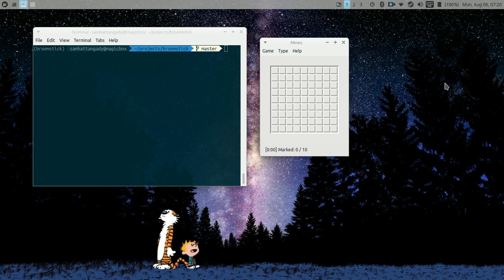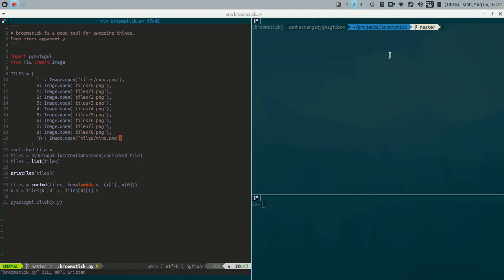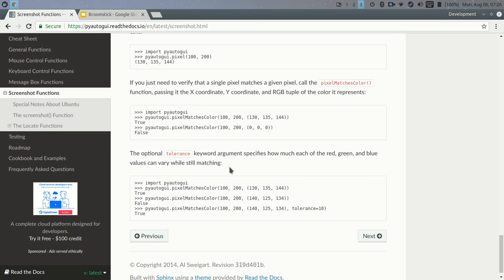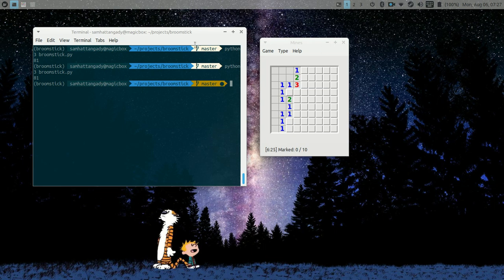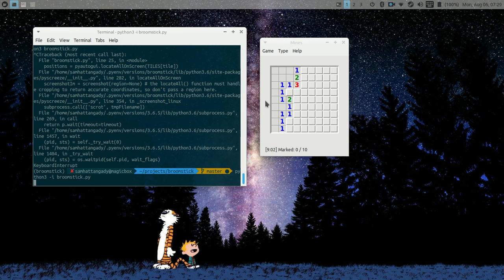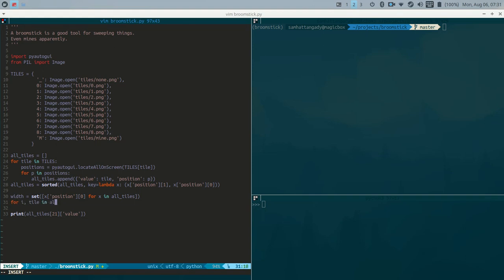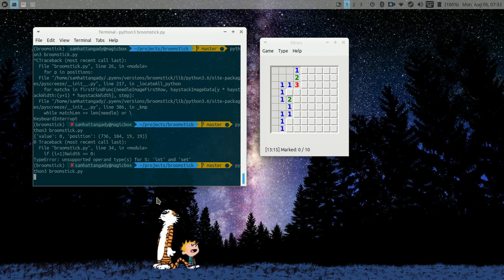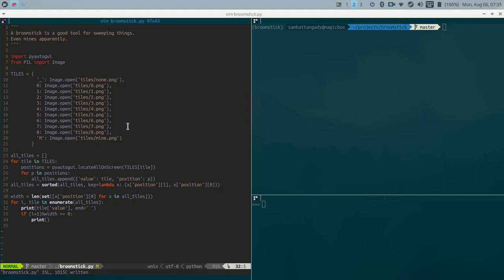Creating a minesweeper bot in Python: Part 2. Reading and displaying the Board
In this video, we learn how to read all possible arrangements of the boards, as well as how to display the current board.